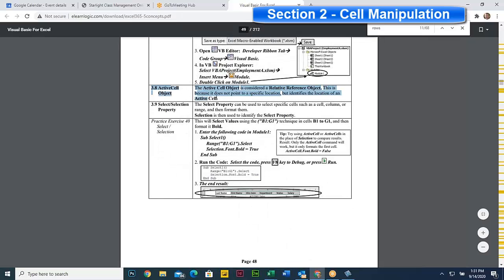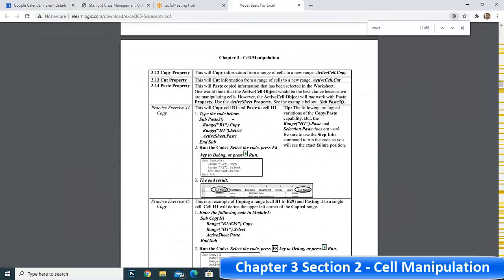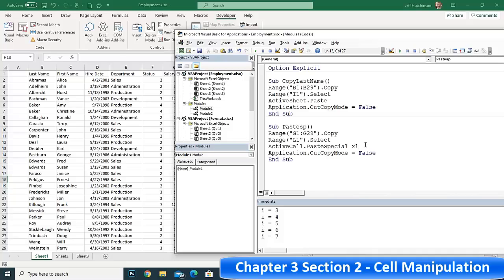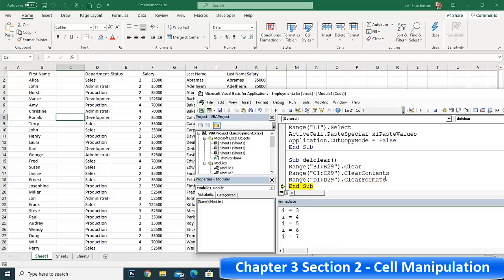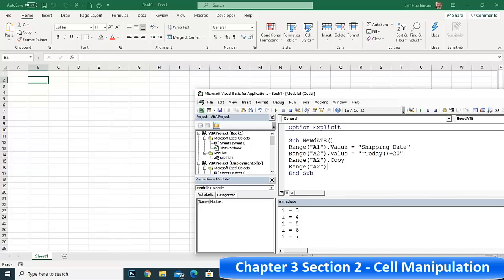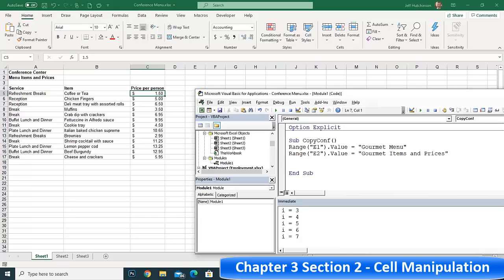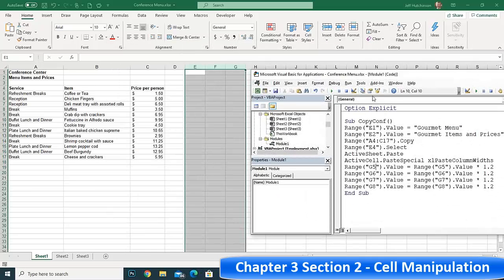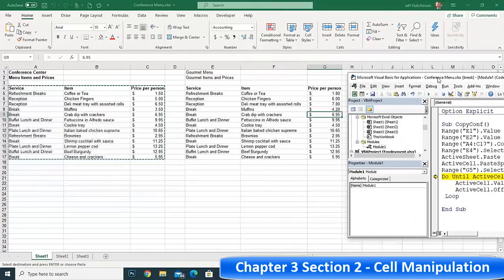Excel 365 Visual Basic Part 31 – Cell Manipulation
This video is probably the most important and contains the most used features of Visual Basic. In order to manipulate a cell, you need to identify its position using the Range command. Then, you can apply an operation to manipulate the cells. This operation is used in all code at some point. Furthermore, in order to manipulate a cell, you can use options such as Cut/Copy/Paste, Paste Special, update the value of the cell, delete it, or clear it out. You can also manipulate data by row or column using various commands. Aplying the Offset and xlDown properties will allow the system to find a specific group of data.

Chapter 3 - Cell Manipulation
This chapter is probably the most important and contains the most used features of Visual Basic. In order to manipulate a cell, you need to identify its position using the Range command. Then, you can apply an operation to manipulate the cells. This operation is used in all code at some point. Furthermore, in order to manipulate a cell, you can use options such as Cut/Copy/Paste, Paste Special, update the value of the cell, delete it, or clear it out. You can also manipulate data by row or column using various commands. Aplying the Offset and xlDown properties will allow the system to find a specific group of data.

Section 2 - Cell Manipulation
Once a Cell or Cells is identified, you can Cut, Copy, or Paste data to a new location. The Paste Special command can be used to Paste values, columns, format, comments, validation, skip blanks, or transpose data. You may want to simply Clear out selected cells or Delete the physical cell to collapse related cells. Of course, one of the important things to do is to update, change, or add text or numeric values to selected cells. Concepts to be covered include ActiveCell Object, Select/Selection Property, Value Property, FormulaR1C1, Property, Cut Property, Copy Property, Paste Property, PasteSpecial Method, Delete Method, and Clear Method.